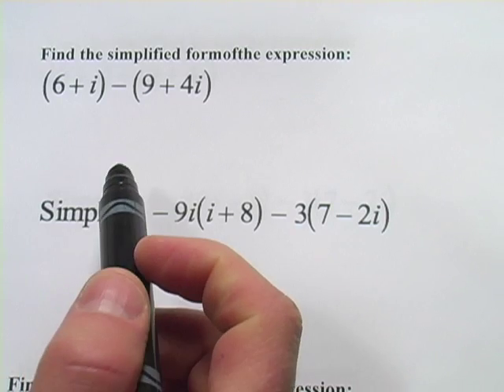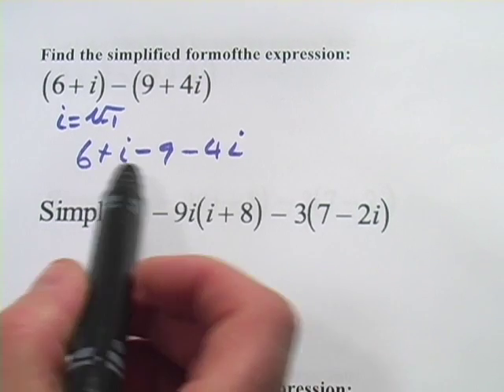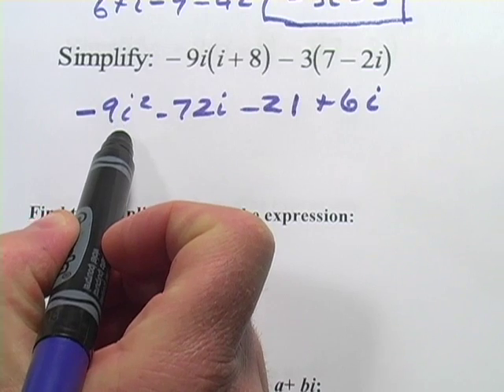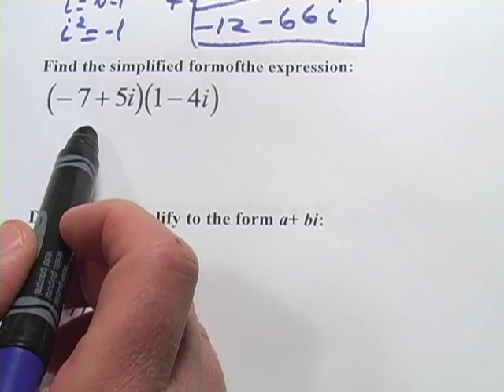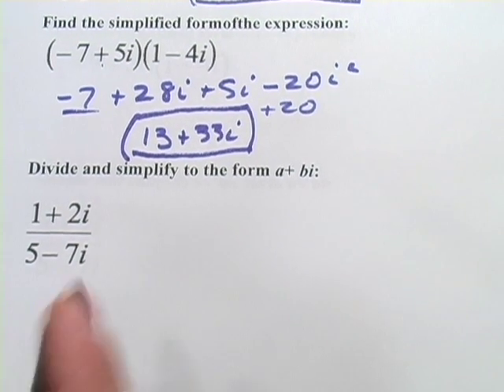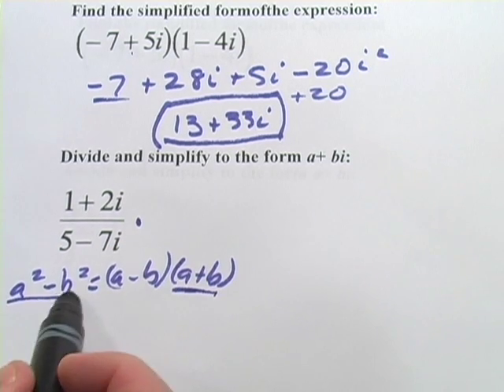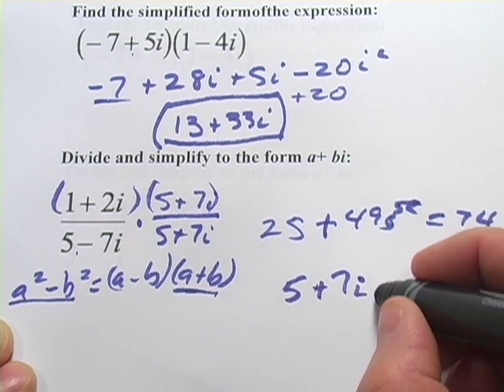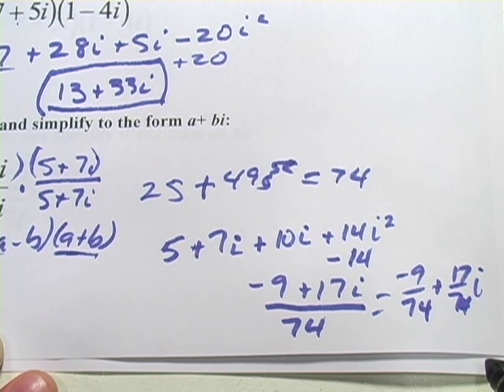Complex Numbers: Adding, Subtracting, Multiplying, and Dividing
How to add, subtract, multiply, and divide complex numbers